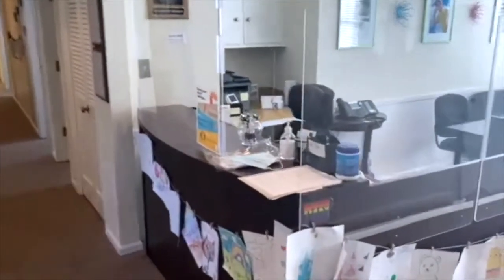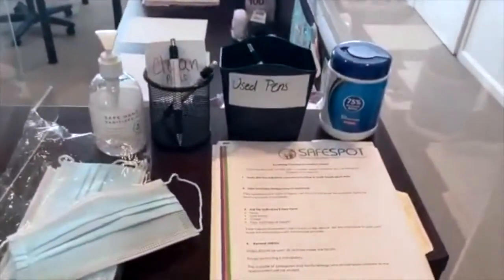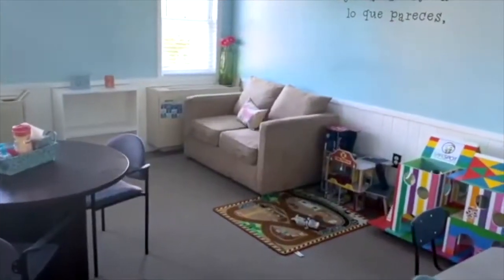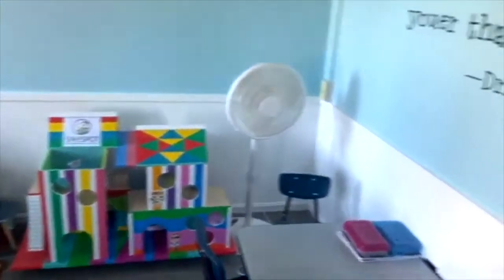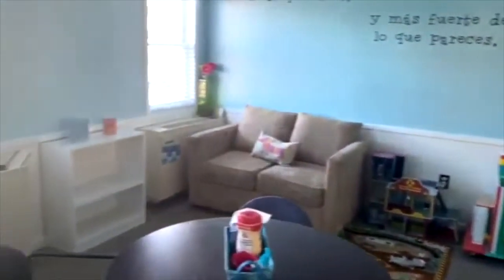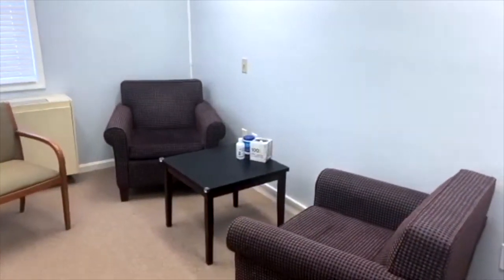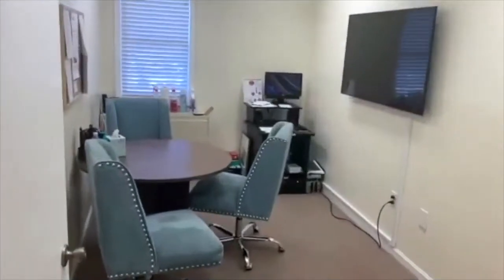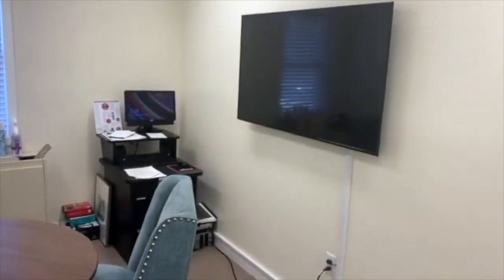SafeSpot Virtual Tour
Enjoy this tour of our Children's Advocacy Center